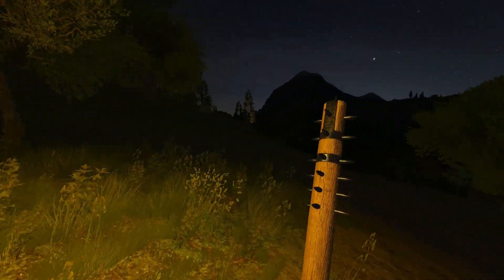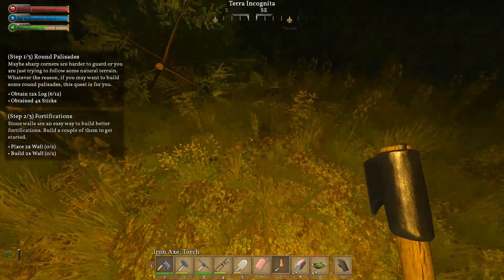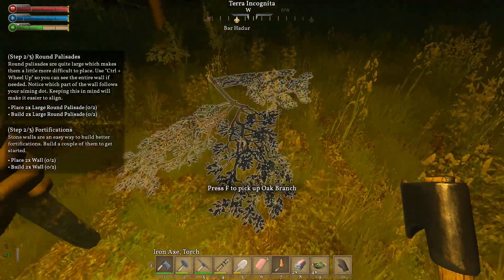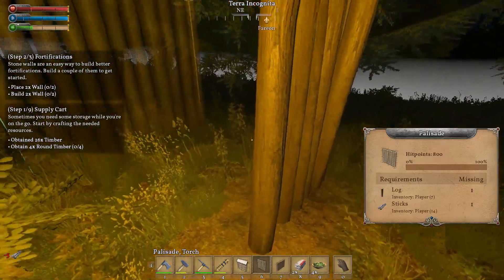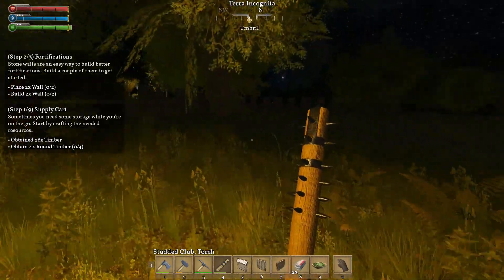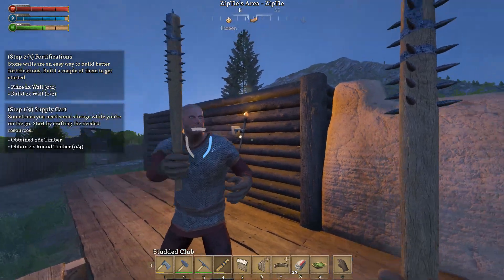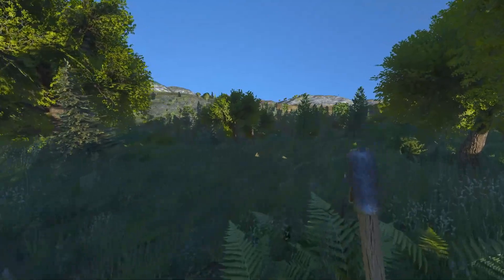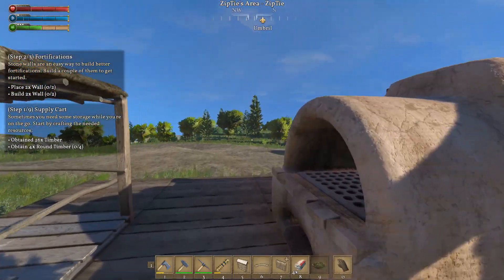Medieval Engineers S2 E2 Barbarians have Arrived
Putting up a wall to help keep the Barbarians at bay as we build a farm.

List of Mods used. Visit the moders and give them a like.

World Settings -Changes Made-
Player inventory size x4
Season Duration 10d
No fast travel